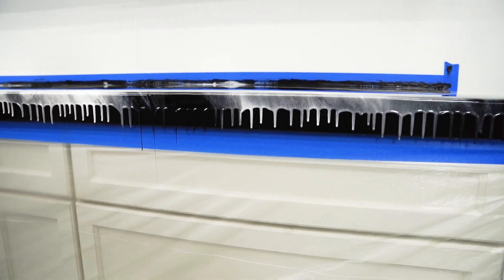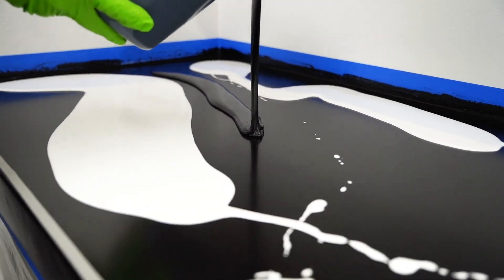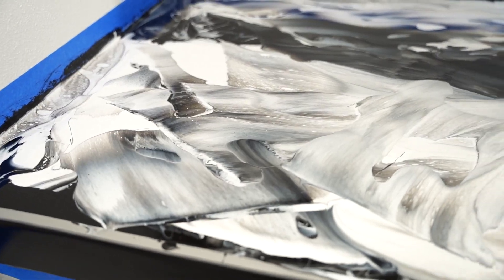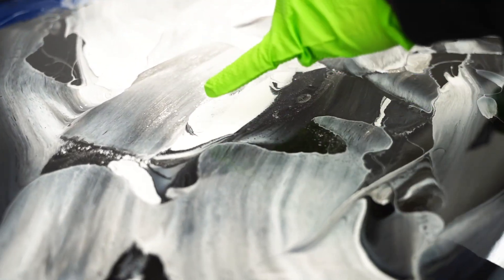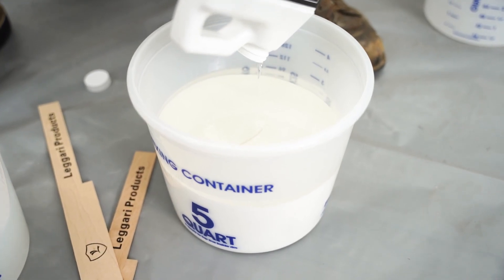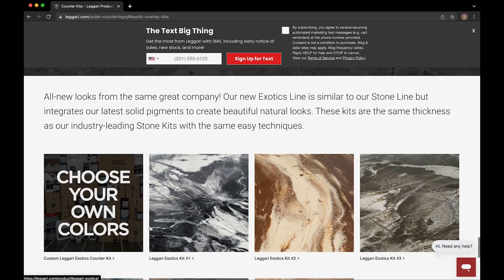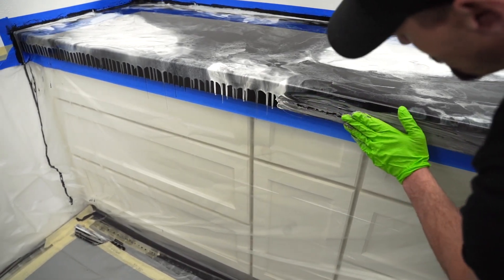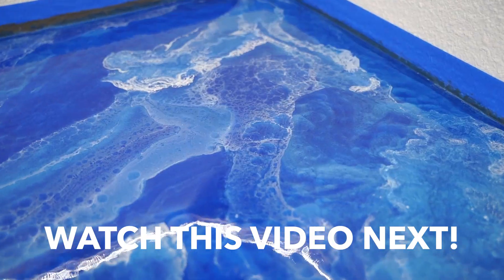EPIC Black & White Countertop Using Simple Epoxy Technique | Do This Yourself For Cheap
In this video, we show you how we got a beautiful stone looking countertop using black and white epoxy!  It uses an extremely easy technique that you can do yourself!

Coming to our website soon!

This Leggari Stone Kit comes with a lifetime warranty for delamination, chipping, cracking, or wearing off.

 This Leggari Exotic Kit uses these colors: Balck & White

Some of the things you'll see in this video are
0:00 Project intro
0:28 Technique used
1:50 Applying Epoxy
5:15 Dispersing Effects
6:13 Mixing
9:14 Edges
10:13 Final Look

Learn more about the process! 👇👇

THE SUBSTRATE
Prepping the surface of the countertops is easy. Most surfaces just need to be sanded (80-100 Grit) then wiped clean. Granite and Marble will need the sealer removed. Tile will need the grout lines filled with Bondo and sanded smooth before applying our Countertop Kits.

EPOXY PRIMER COAT
Priming the Countertops is simple and fast. Mix your pre-measured primer then dip and roll the pigmented primer across the surface until the countertop surface is completely covered. Wait 1 hr. (or until tacky and not coming off to the touch) and start applying the Base Coat.

There are so many different applications for our metallic epoxy coat. In this video, we show you how to just pour straight from the container, 50/50 with colors and then blend it using a squeegee. When you place your order you'll receive step by step tutorial videos that will show you how to apply this part depending on the look you're going for!

We offer 2 different Performance Engineered Top Coats. Glaze Coat is our High Build Top Coat that lays out like glass and adds depth to the Countertop. The Urethane Top Coat comes with the option to have a High Gloss or Matte finish. It needs to be rolled out super thin and leaves a minor texture on the countertop. You apply it within 24 hrs. of installing your Countertop Kit

Leggari Countertop Kits were designed to transform your countertop, tabletop, or desktop into something new and beautiful by coating your existing countertop or pre-built wood countertop. They can be installed in 3 to 5 hrs. including the prep work, and will last for decades. If you can paint your countertops, you’re more than qualified to install a Leggari Countertop Kit. Our Countertop system is leading the resin industry for thickness, durability, and scratch resistance with our High Wear Top Coats.

Our Countertop Epoxy is specifically designed for counters and can be applied to any hard surface. It’s 100% Pure Solids using the finest raw materials that include proprietary additives for working time, thickness, flow and marbleization that are vital when achieving our Dynamic Effects. Our Countertop Epoxy is also a decorative, durable and chemically resistant coating, available with a High Gloss or Matte finish.